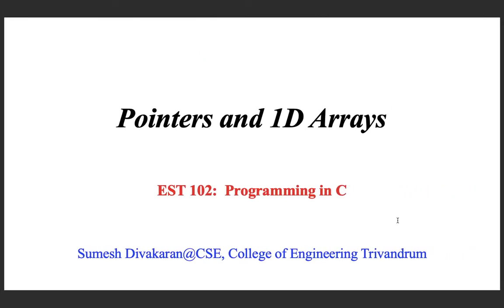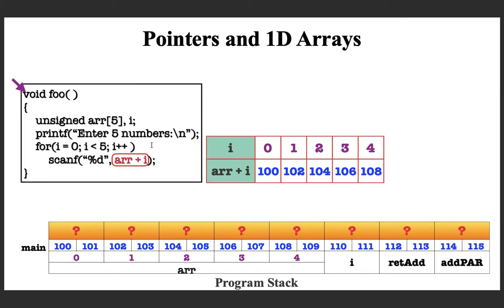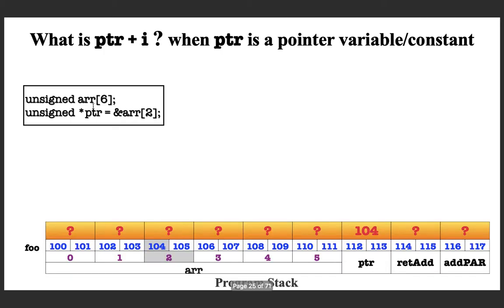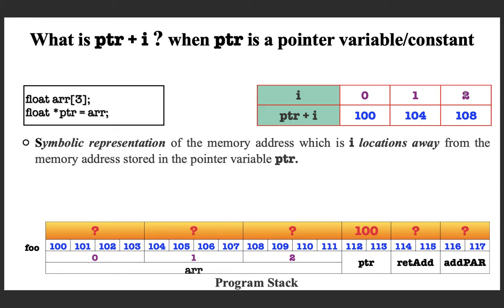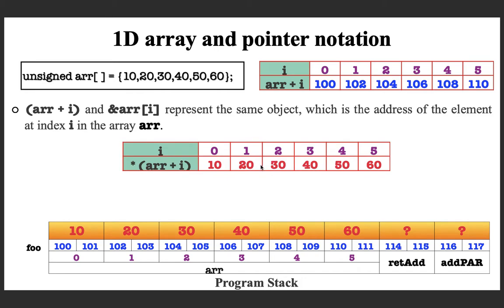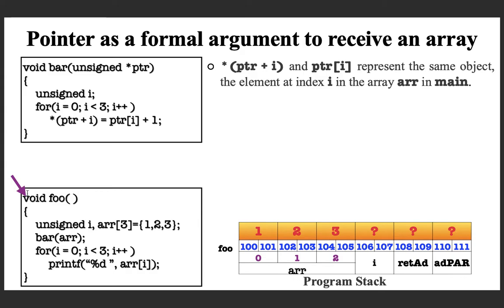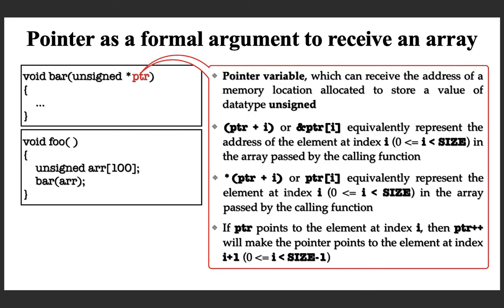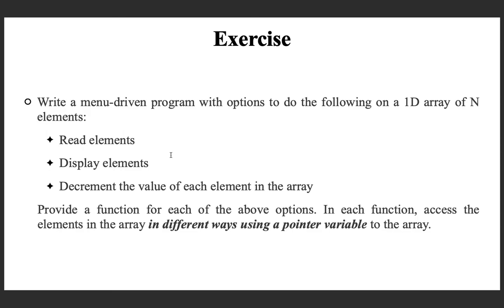EST 102: Programming in C (L42)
This lecture introduces the relationship between 1D Arrays and pointers.  Topics discussed - Accessing array elements using pointers, receiving 1D Array in a pinter variable, processing array in a called function using pointers.